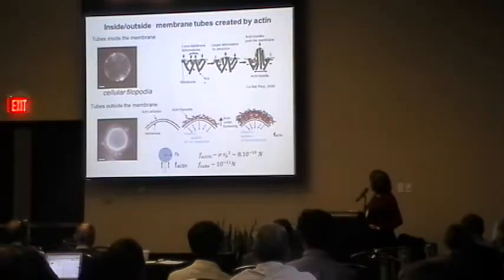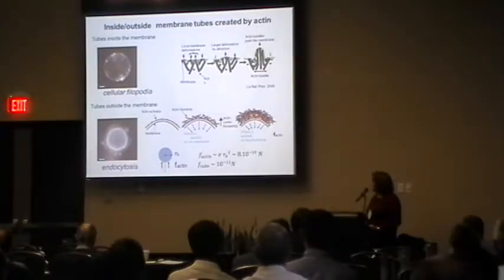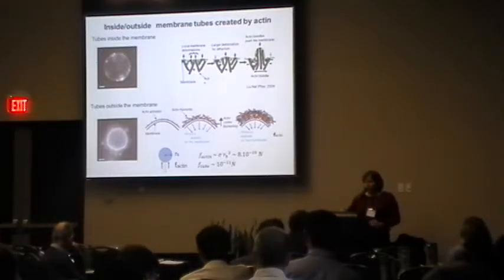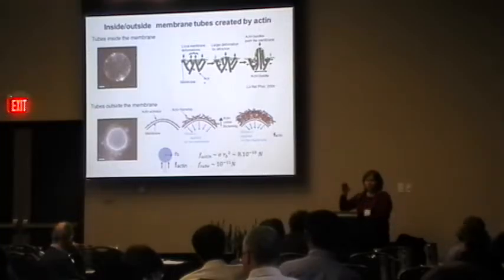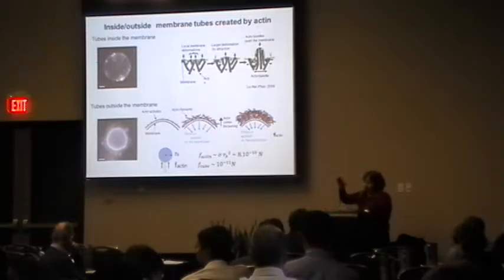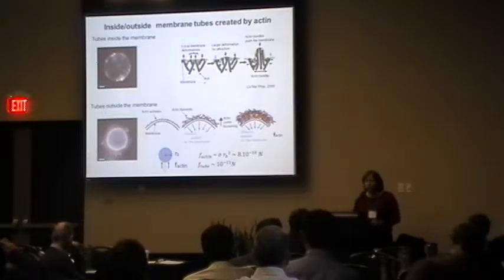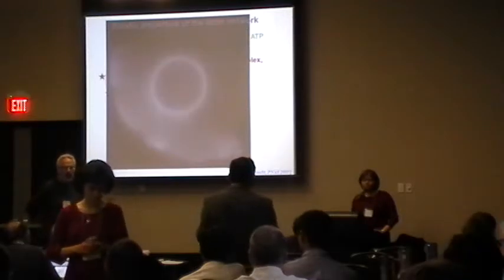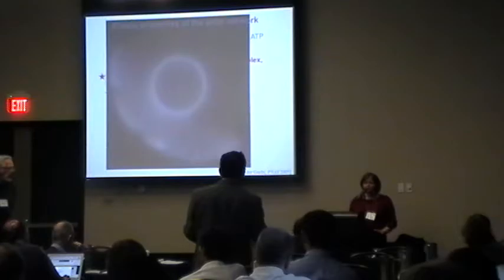Changes of Cell-Sized Liposomes Reveal Actomyosin Forces Pt II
Cecile Sykes, Curie Institute, Paris, France